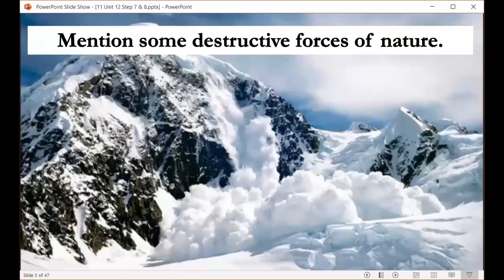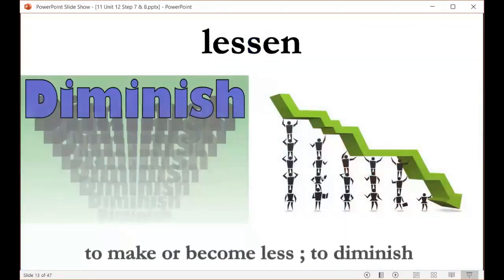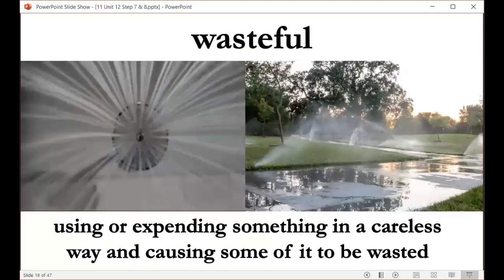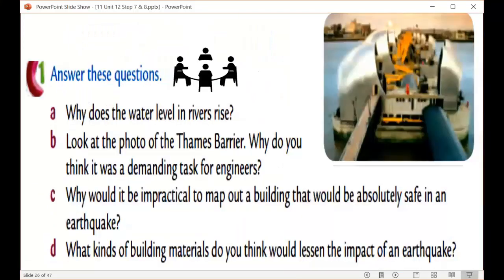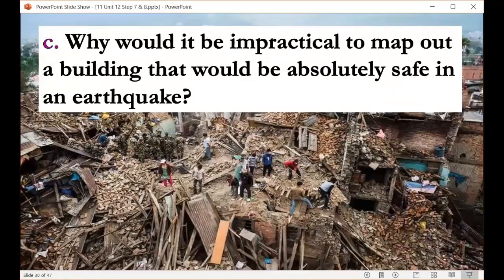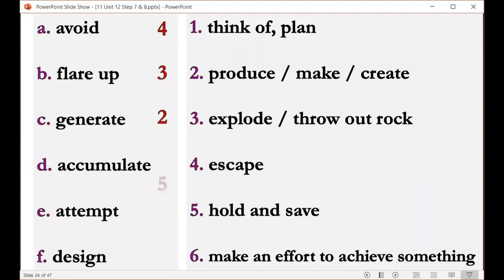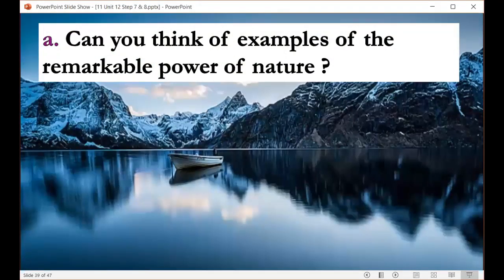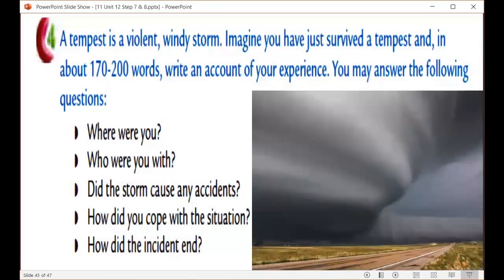Grade 11 unit 12 Lesson 7 8